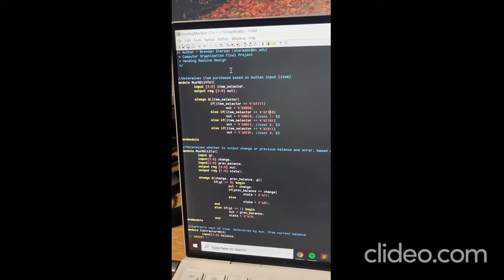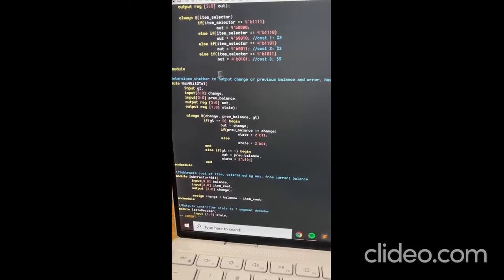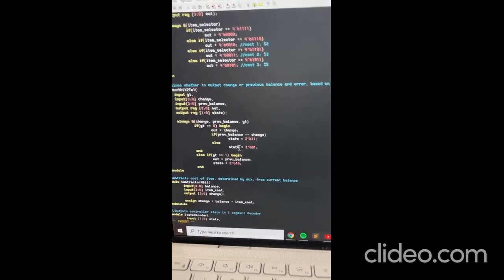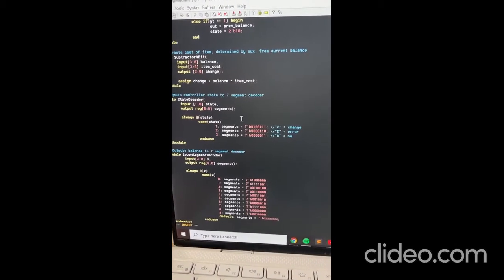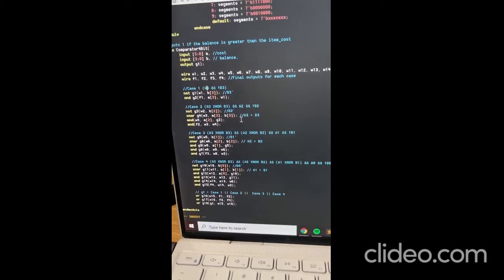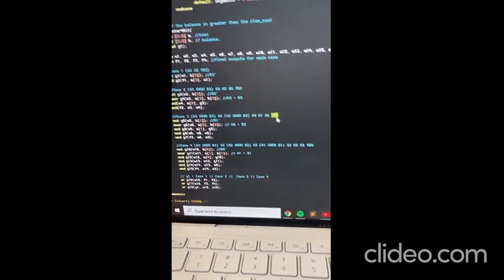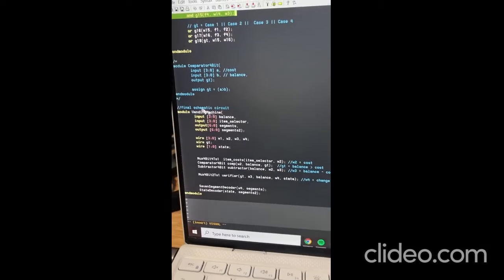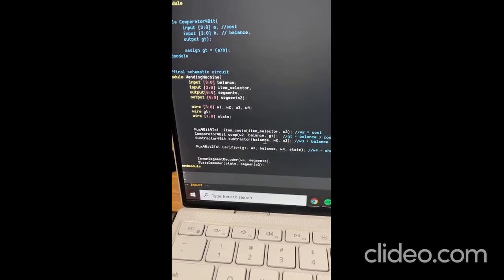CSCI 2271: Vending Machine Controller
For end of semester project